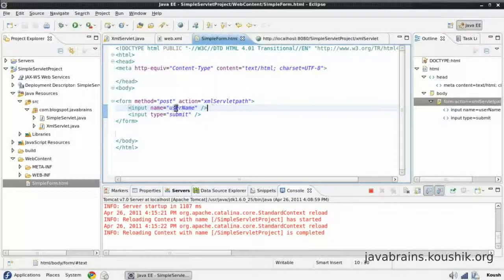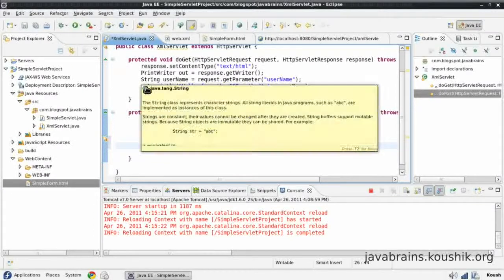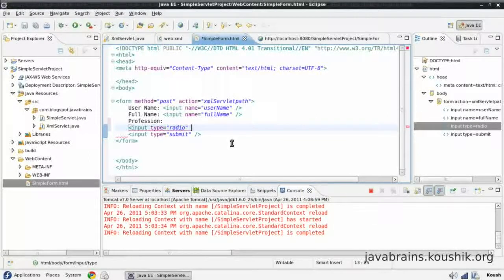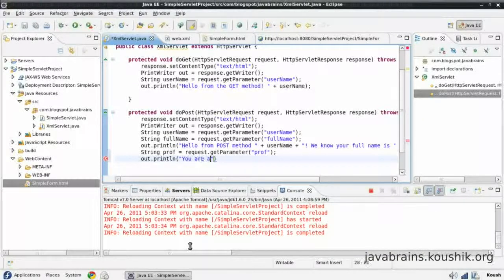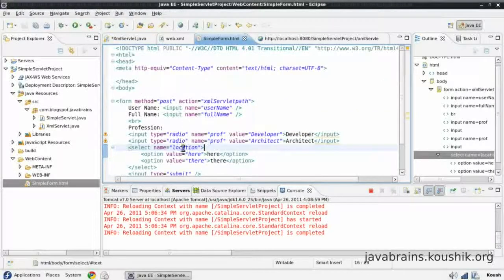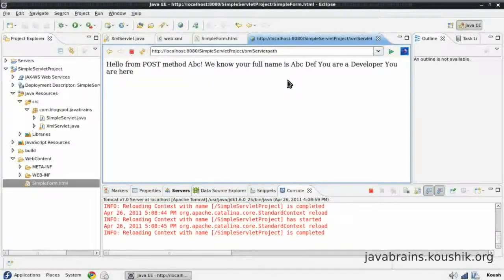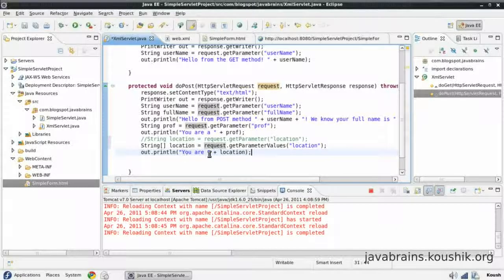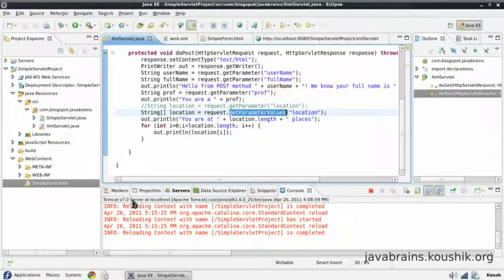JSPs and Servlets Tutorial 06 Passing More Parameters